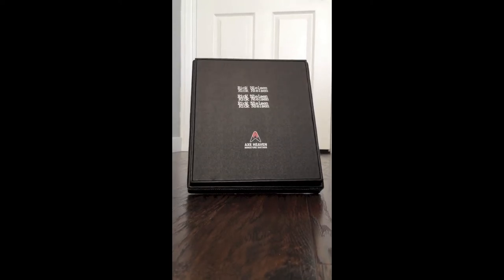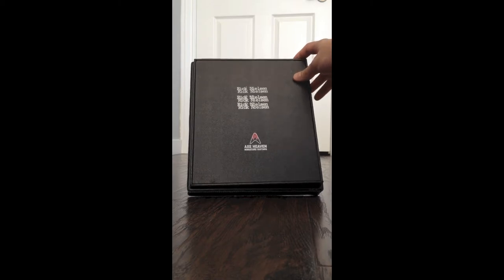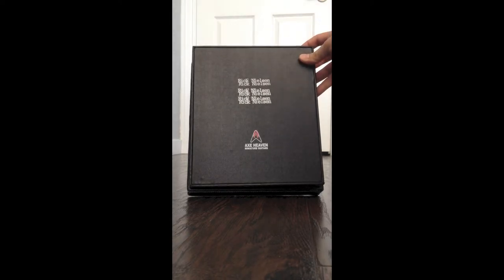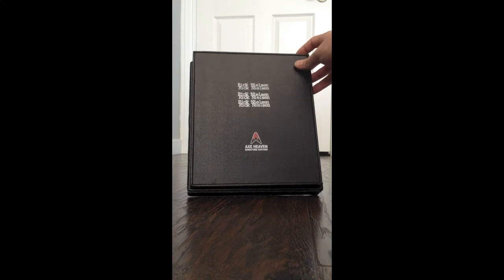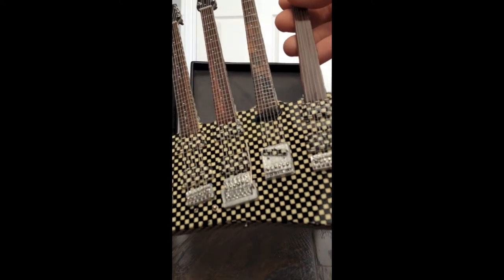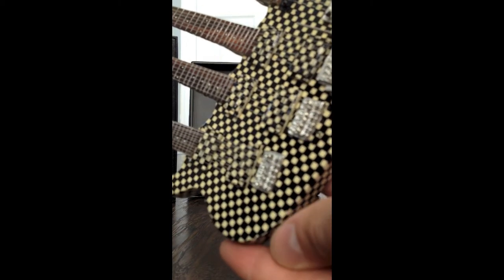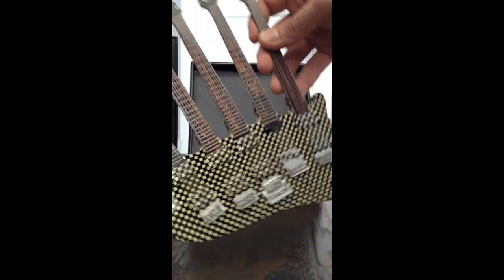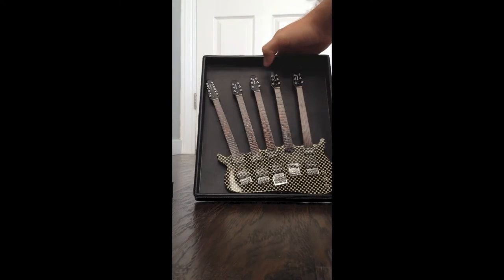Rick Nielsen Five-neck Checkered Cheap Trick Mini Guitar by AXE HEAVEN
We have exclusively worked with Rick Nielsen from CheapTrick on his famous fiveneck checkered mini guitar replica. These one of a kind handmade models will include a custom display case. These are officially licensed and approved by Rick Nielsen himself! for more information on where to get these amazing replicas. Rock you passion!